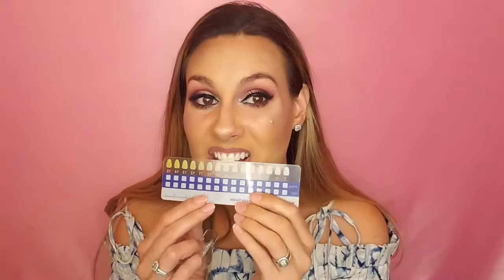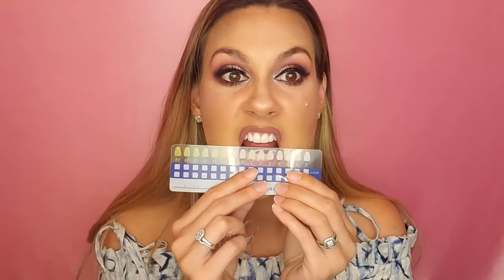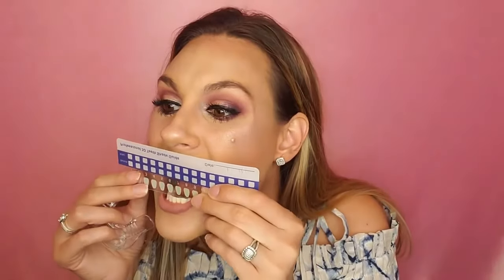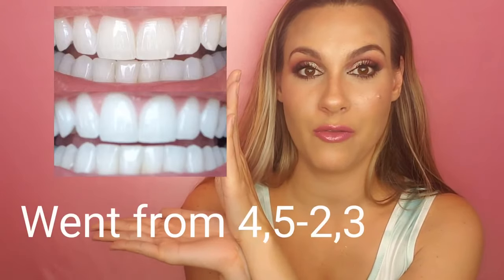Fairywill whitening kit review!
Electric toothbrushes are nothing new, but you might wonder what could possibly make more changes to your teeth as well as your smile, and here is the answer.